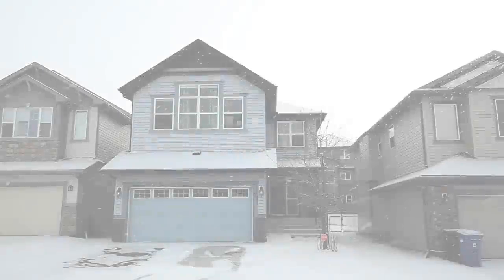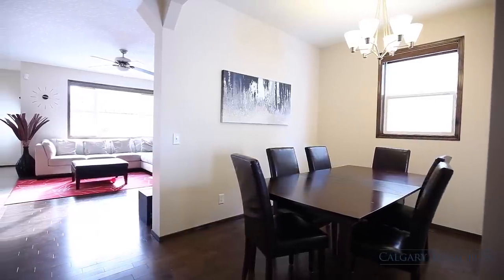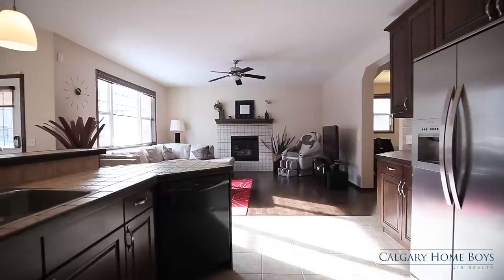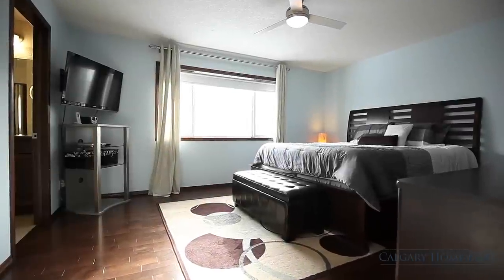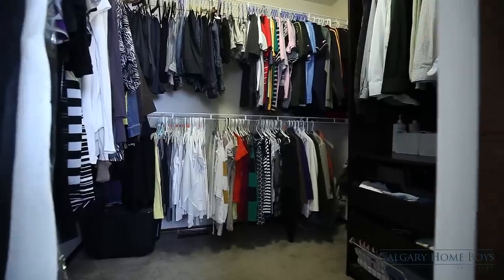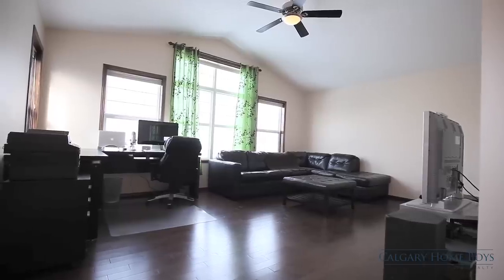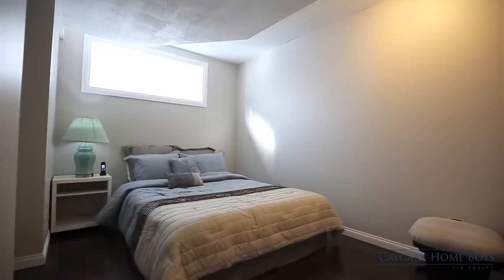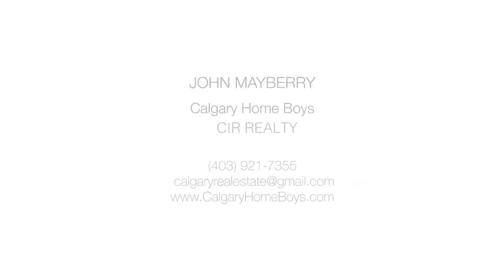Calgary Real Estate Property Video Tour - 76 Pantego Rise NW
76 Pantego Rise NW

This property is listed by John Mayberry with Calgary Home Boys.